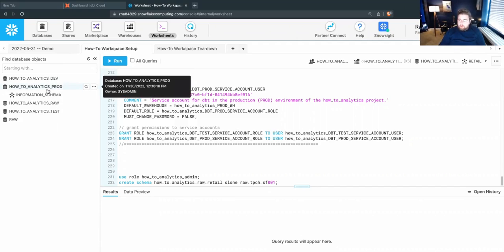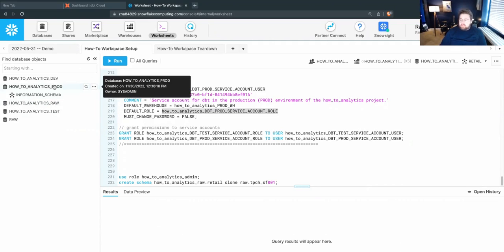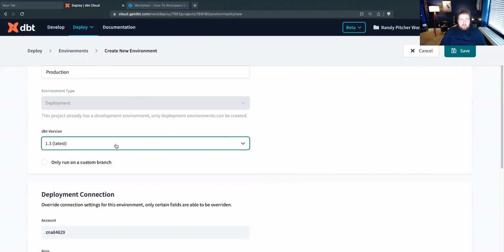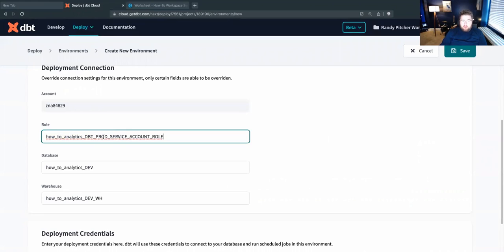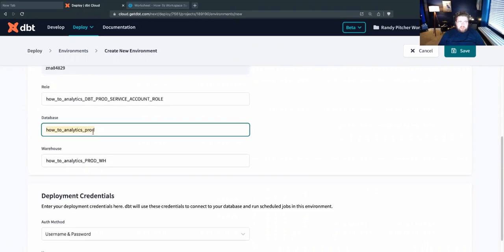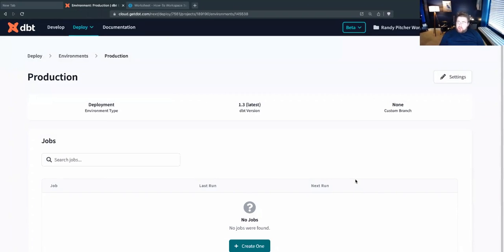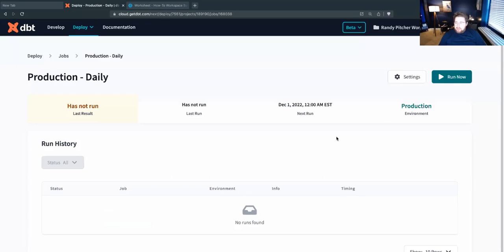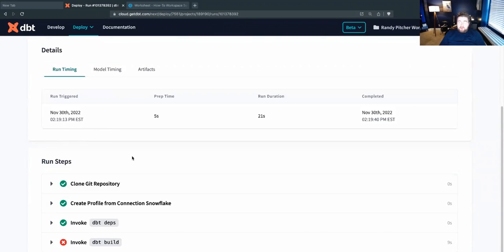Set up your production environment & schedule a job in dbt Cloud Snowflake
This video is for developers who are joining an existing Cloud account. The data warehouse featured is Snowflake. We'll be covering what you need to do in both Snowflake and dbt Cloud to get started writing data transformations.

Not a dbt Cloud admin? Check our dbt Cloud | Getting Started - Developers playlist to quickly get started